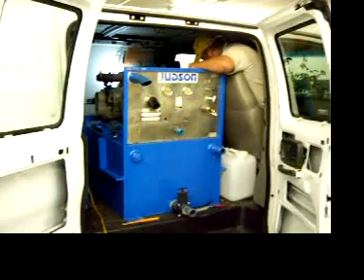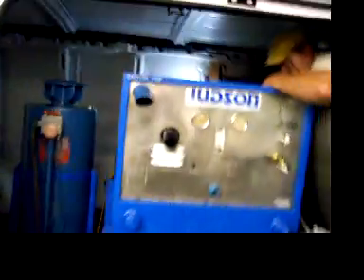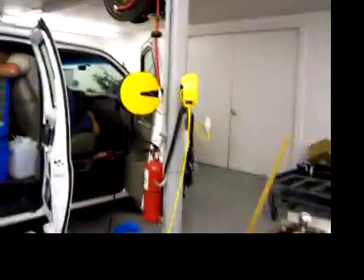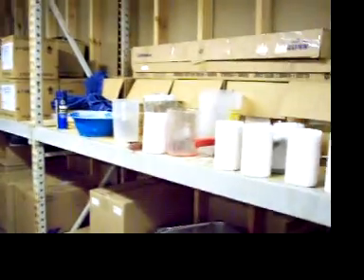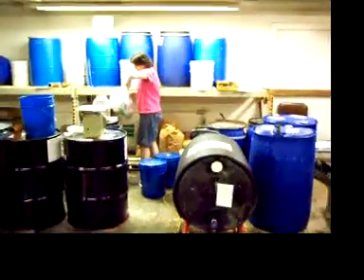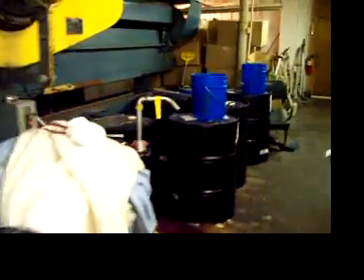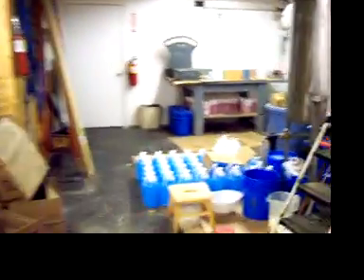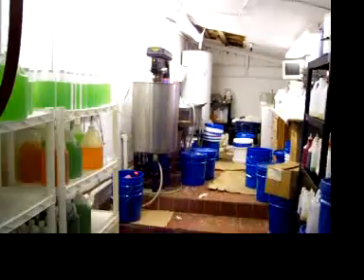JUDSON TOUR for CARPET CLEANING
just a look at the making of the 0-2 system